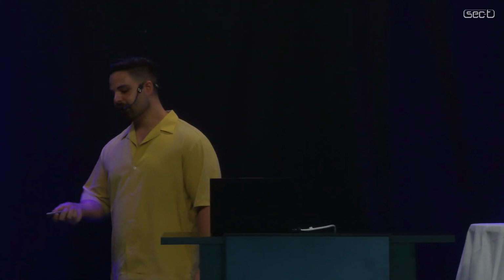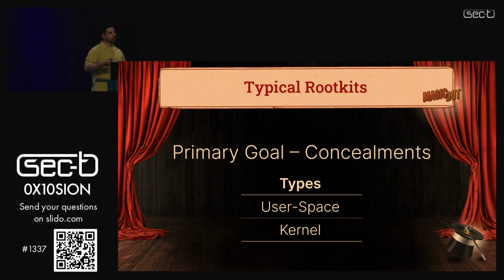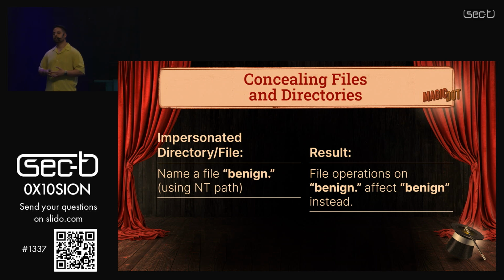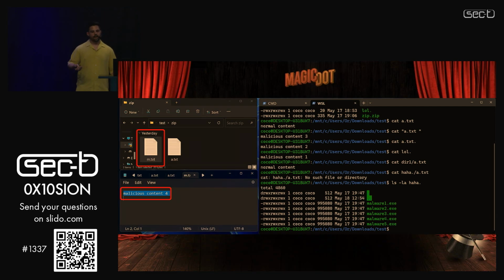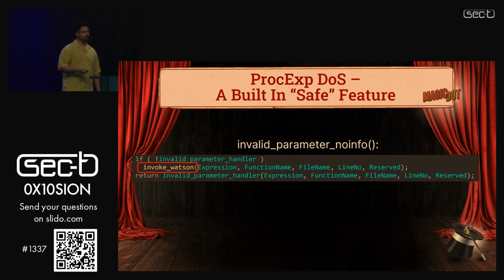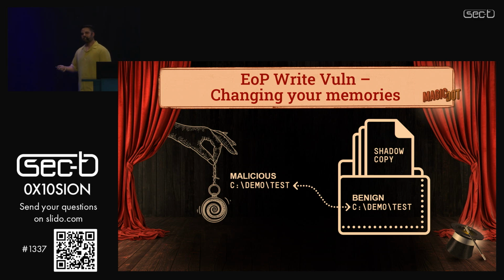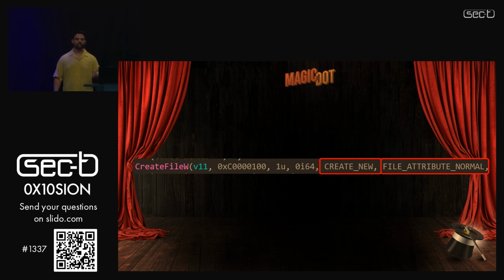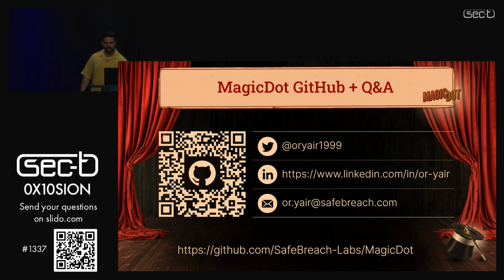SEC-T 0x10: Or Yair - MagicDot: A Hacker's Magic Show of Disappearing Dots and Spaces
Or Yair - MagicDot: A Hacker's Magic Show of Disappearing Dots and Spaces

# A talk by Or Yair
As backwards compatibility is a key element in Windows, some known issues stay unfixed. We encountered such an issue when we ended a file name with a dot using NT API. Surprisingly, we couldn't delete, write or rename it. Then, we created a similarly named file without the dot, and like magic, operations on the first file, affected the new file.

We set a goal to reverse engineer this magic and create greater magic tricks. We then realized that trailing dots and spaces are removed when Windows converts normal (DOS) paths to NT paths.

This was a perfect primitive for new magic tricks. Without any control over API or system calls, we managed to hide files and processes, hide files in archives, completely disable ProcExp with a DoS vulnerability, affect prefetch file analysis to report false information, and even make Task Manager and ProcExp users think a malware is a verified executable published by Microsoft. We had rootkit-like abilities as unprivileged users.

Furthermore, we found an RCE vulnerability in Windows' new extraction logic for RAR, 7ZIP, TAR, and more! We also found two more vulnerabilities that allowed us to escalate both deletion and writing privileges.

In this talk, we'll present MagicDot - A set of vulnerabilities and unprivileged rootkit techniques that are all possible thanks to disappearing dots and spaces. A full attack chain starting from remote code execution, to concealments, and privilege escalation. In this magic show you'll also learn the tricks.

Or Yair is a security research professional with 6+ years of experience, currently the Security Research Team Lead at SafeBreach. His primary focus lies in vulnerabilities in Windows OS's components, though his past work also included research of Linux kernel components and some Android components. Or's research is driven by innovation and a commitment to challenging conventional thinking. He enjoys contradicting assumptions and consider creativity as a key skill for research.